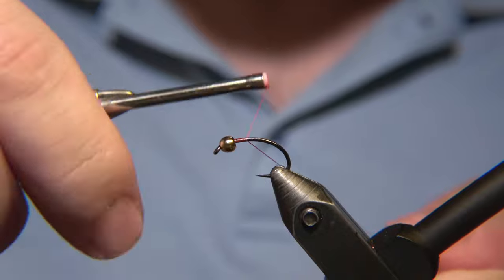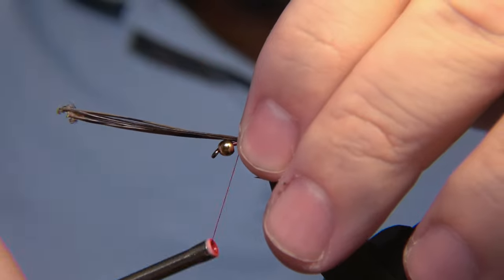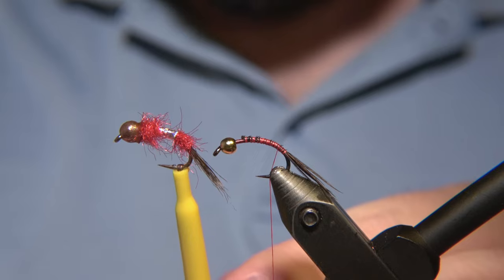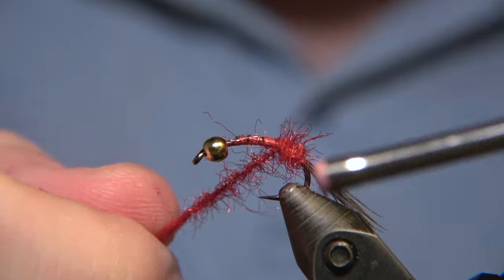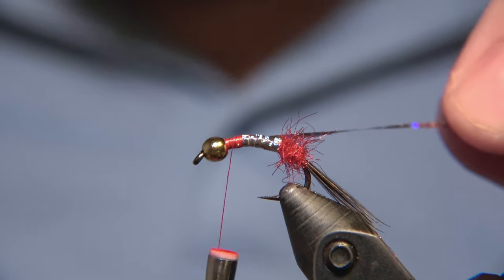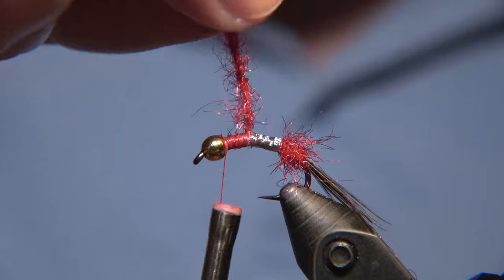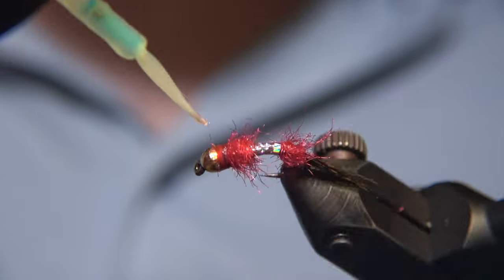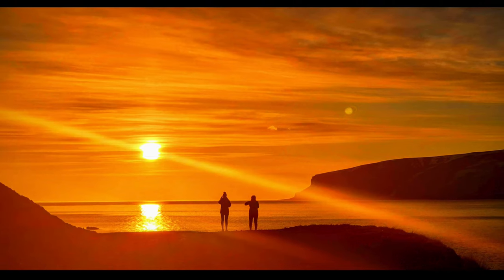Tying a fly called Loðmundur Fly Tying tutorial | Ívar's Fly Workshop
Dear viewer, now you have the opportunity to support the channel and Ívar for all the effort, time and work he has put in to make this channel what it has become for the community.

Here we will be tying the Icelandic pattern Loðmundur. The fly is a great option for both stream and lake fishing and catches both brown trout and arctic char. Simple to tie and totally worth keeping a few in your box when you go fishing. I haven't fished this fly much myself since I prefer to use a little different patterns especially for the sea run Arctic char. It all depends though and anglers around the globe have different preferences on picking their flies.

Pattern

Author: Gylfi Kristjánsson.
Hook: Ahrex FW540 #12
Thread: Semperfli Nano Silk 50D red.
Tail: Pheasant.
Body: ⅔ Red Crystal Antron dubbing brush, ⅓ (the middle body) UNI holo mylar tinsel.
Bead: 3,2mm gold tungsten.

Flugusmiðjan
Ívar’s Fly Workshop